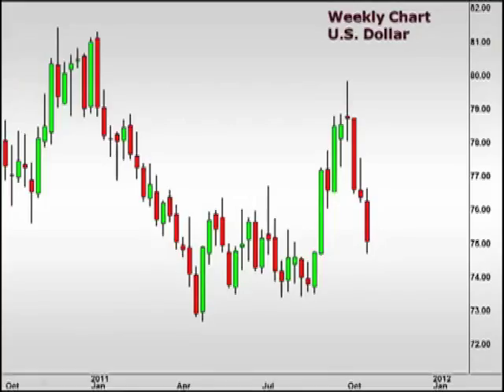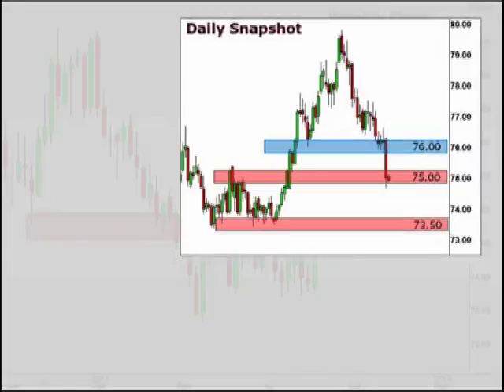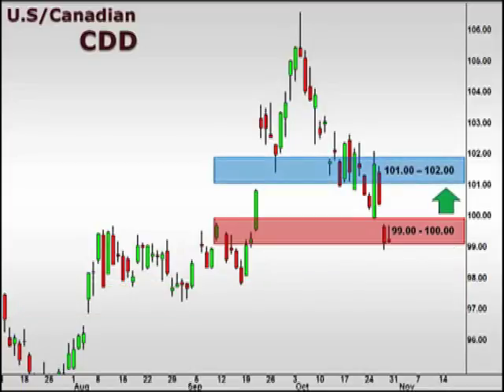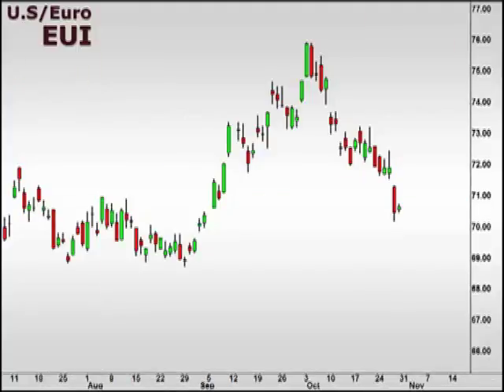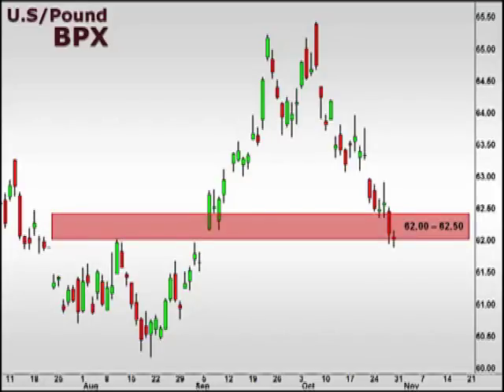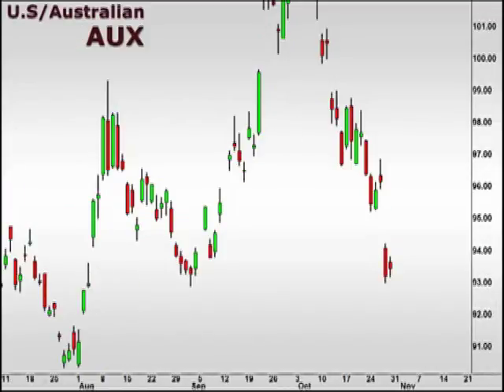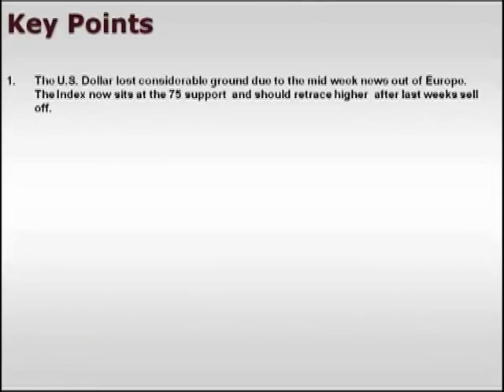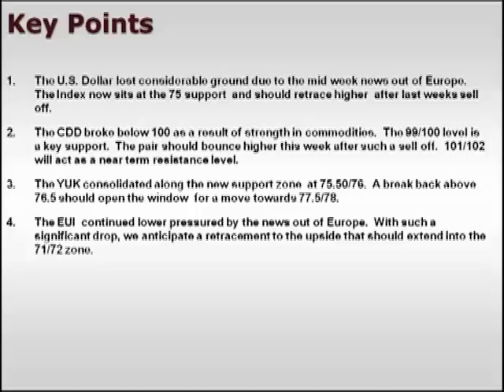10/31/2011 FX Options Weekly Outlook